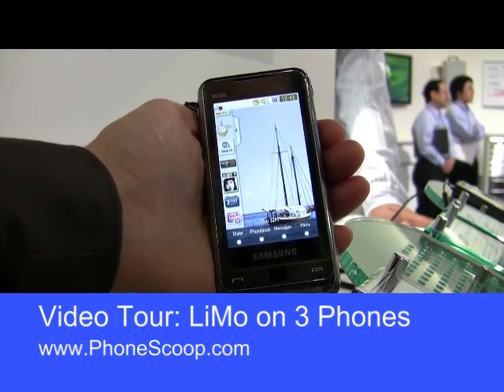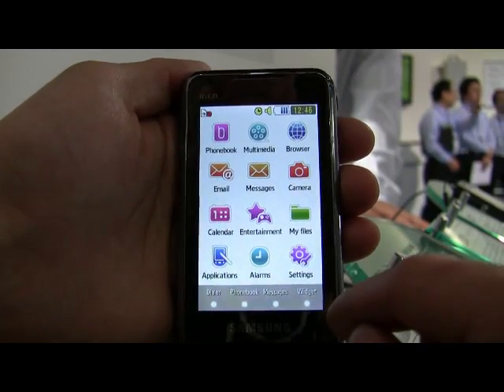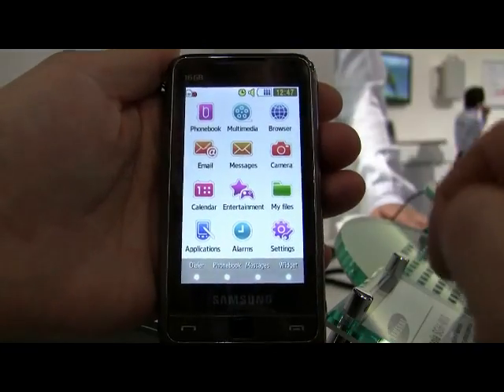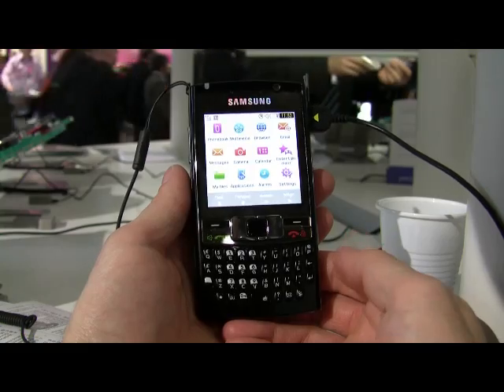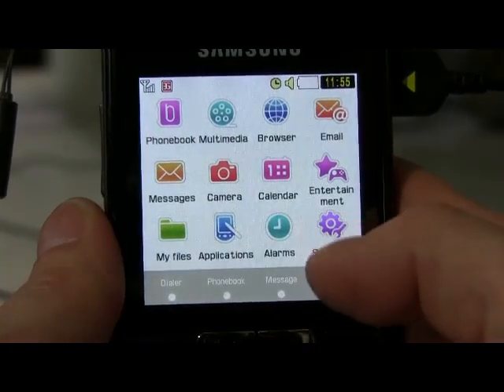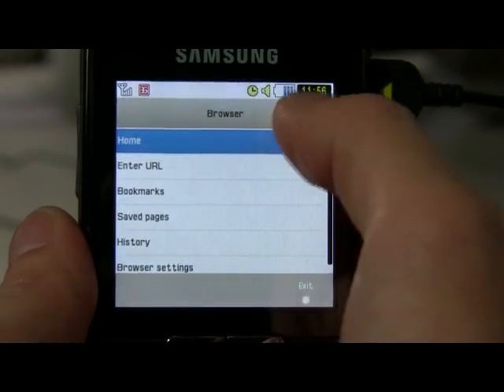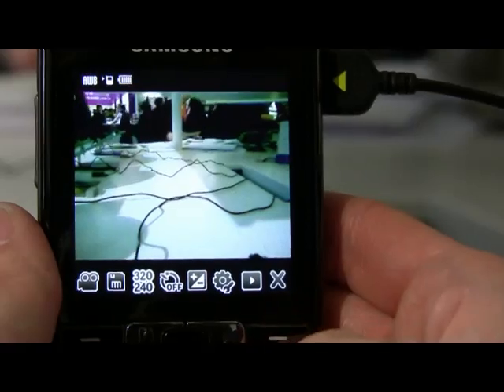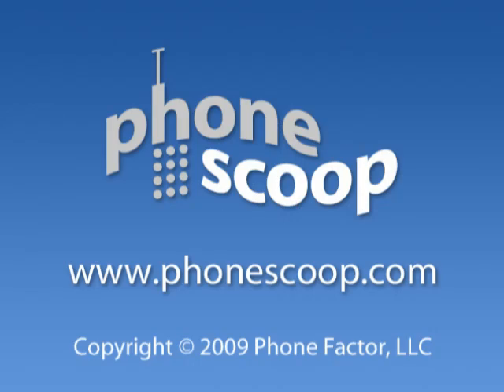LiMo Linux on Three Phones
A video tour of two Samsungs and an LG running familiar interfaces on top of Linux from the LiMo Foundation.